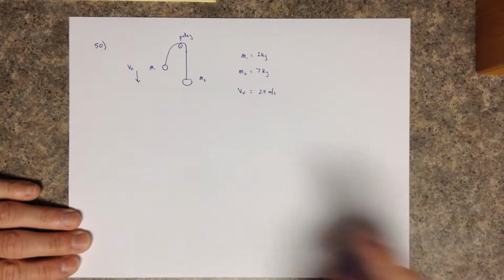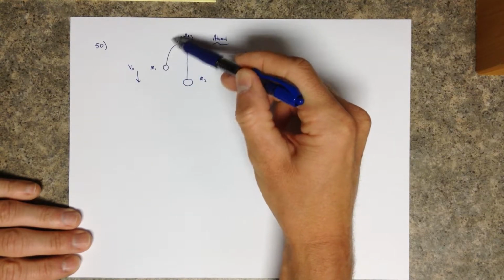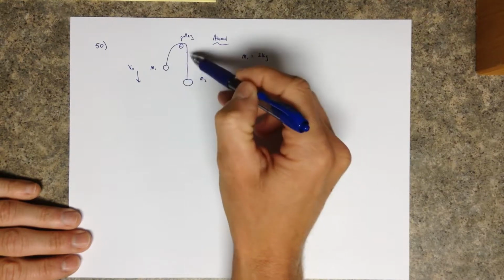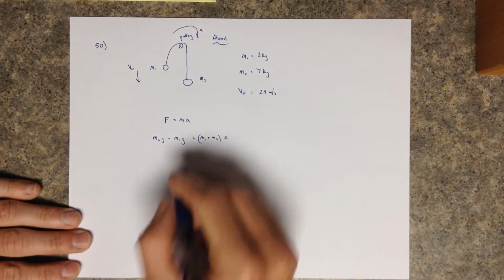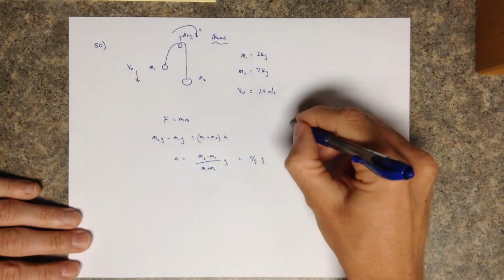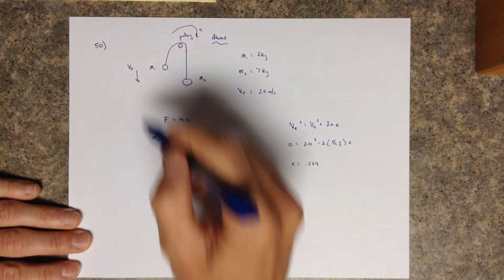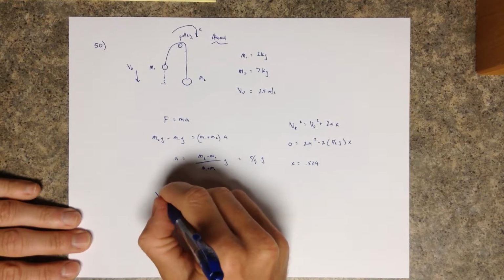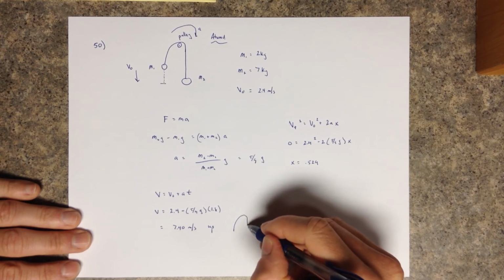Force Example 5